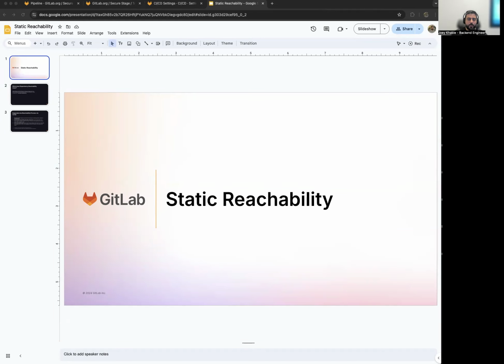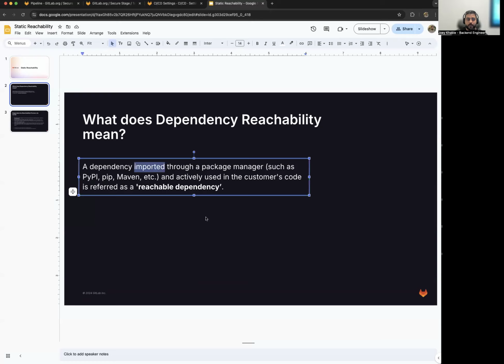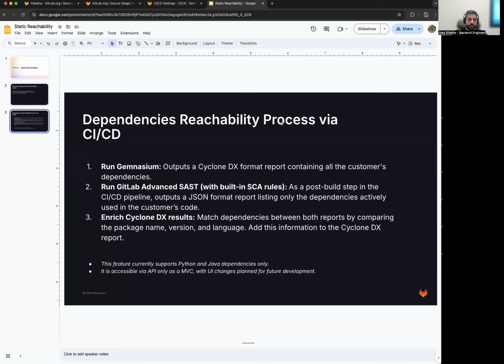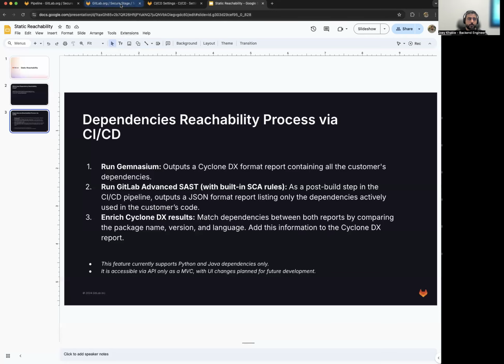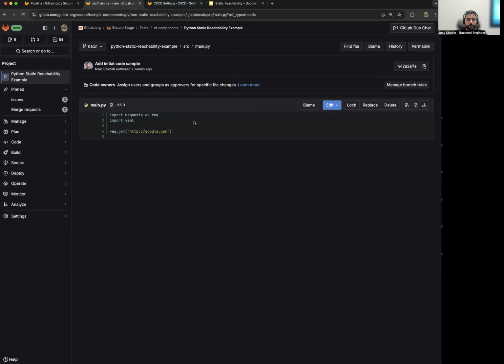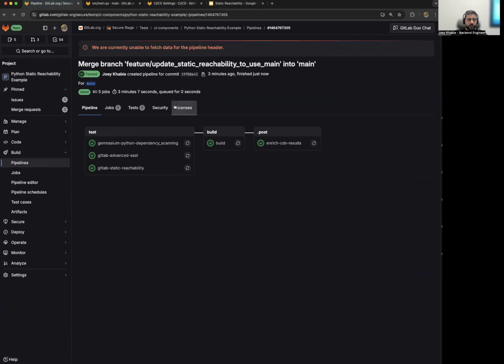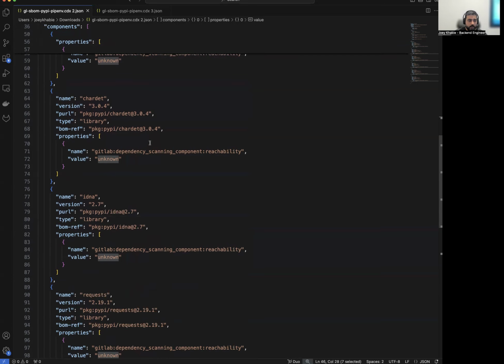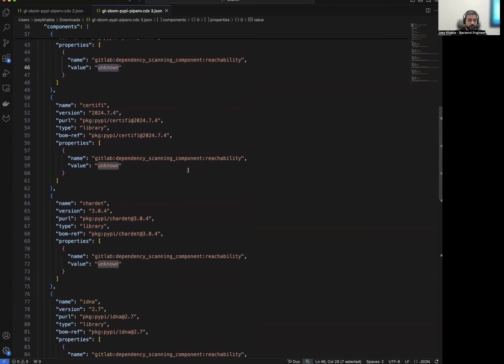Static Reachability - Secure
This video introduce and explain about new experimental feature - Static reachability